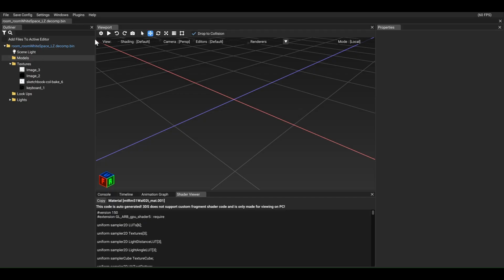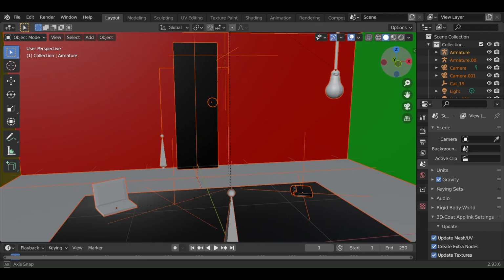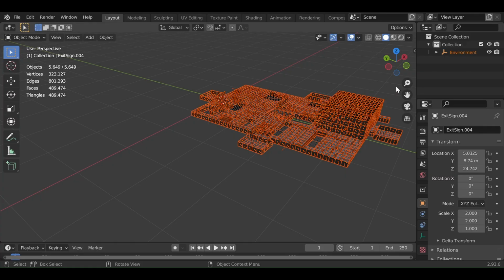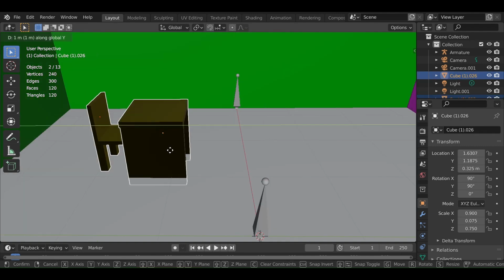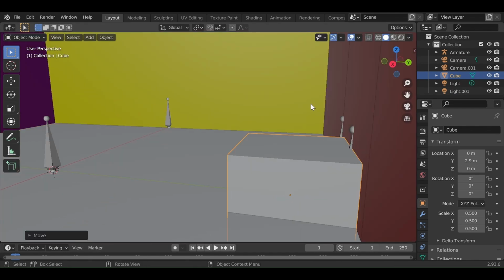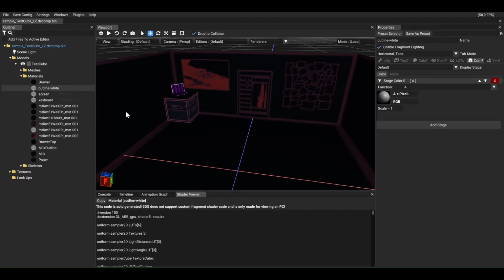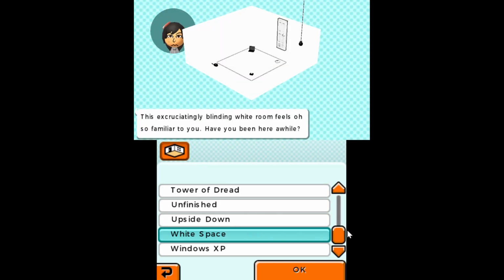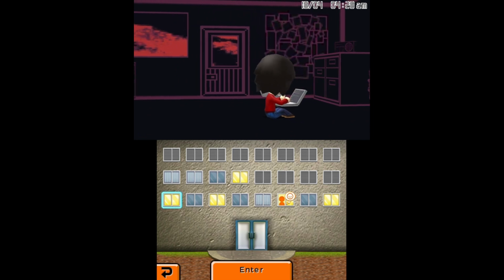Making new interiors based off indie games for Tomodachi Life (Tomodachi Enterprise)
Niche indie game fan over here